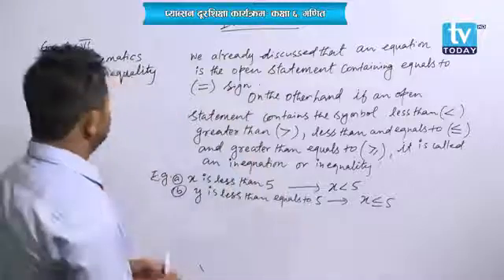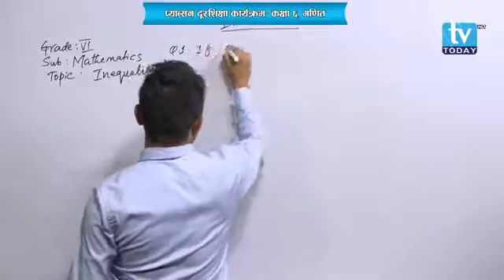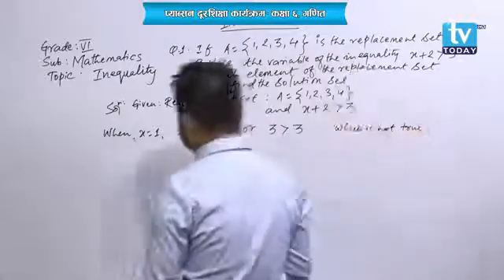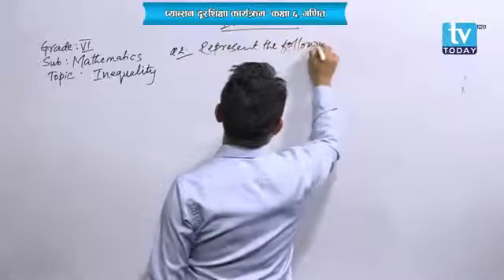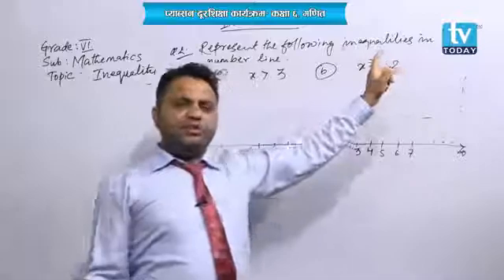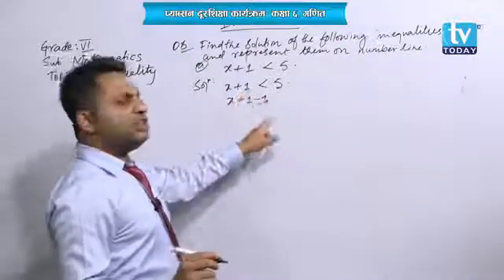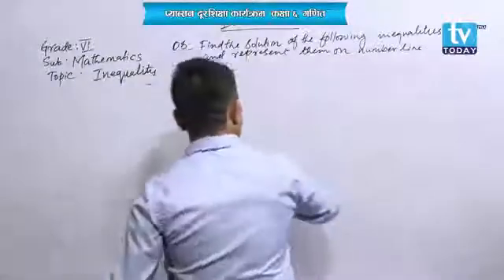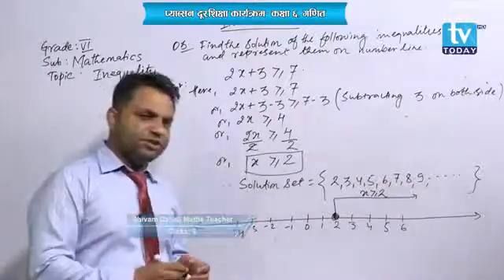PABSON दूर शिक्षा, Class SIX (6), Maths, Episode 29, Pabson Distance Education,TV Today, Day 29